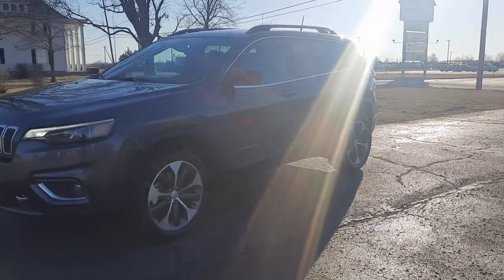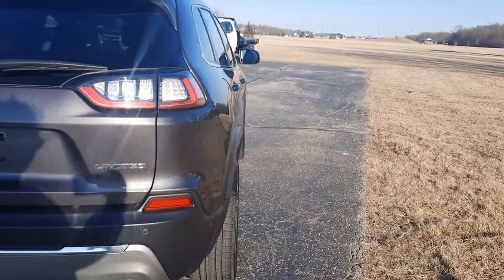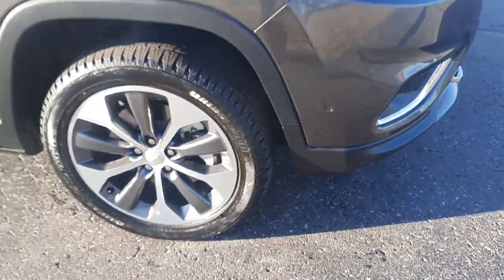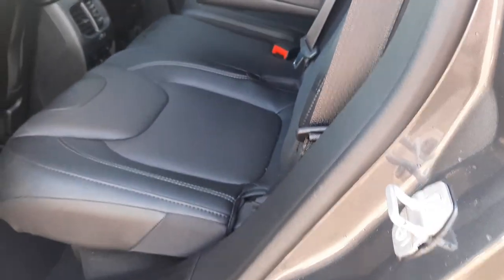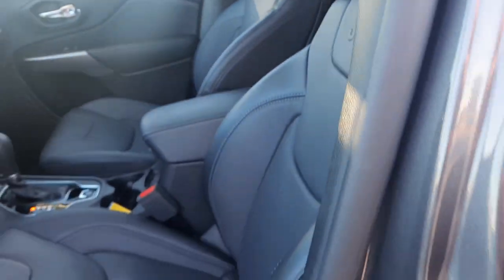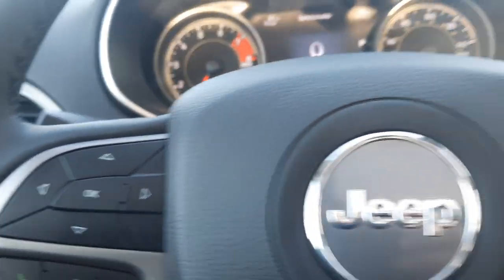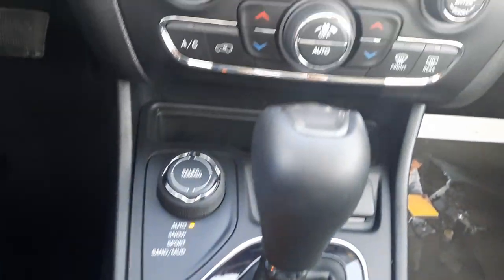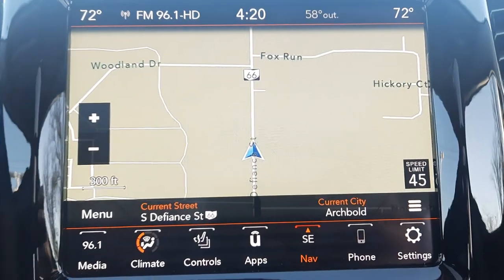Used 2022 Jeep Cherokee Limited Walk Around (K509193)